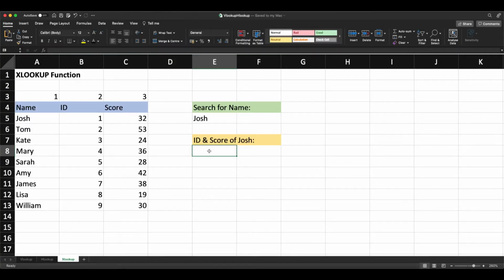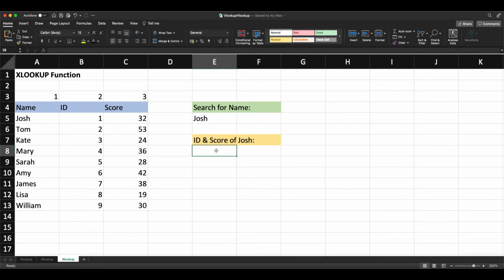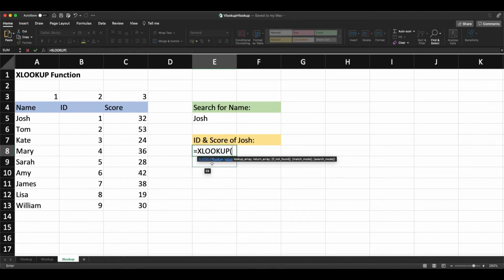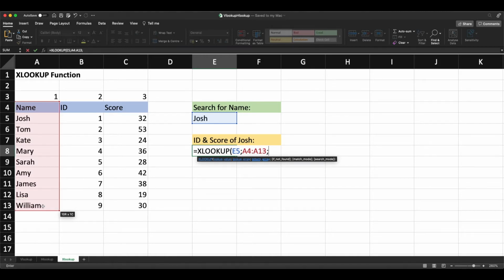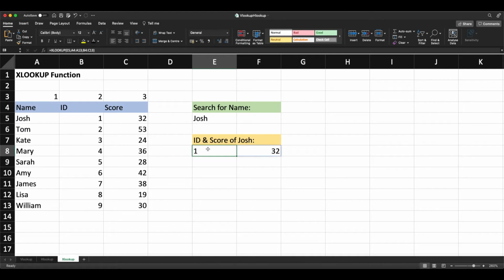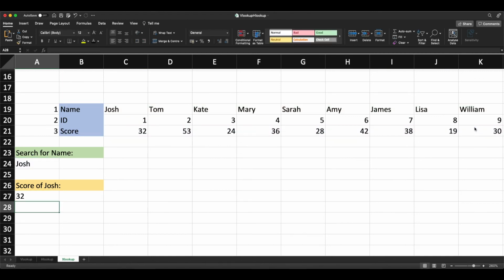How to use XLOOKUP in Excel (3 minutes)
This video shows a simple example of the XLOOKUP function in Excel. The syntax of the xlookup function is very similar to the vlookup or hlookup function in Excel and straightforward to use. The xlookup is a bit more resistant to changes in the numbers of rows and columns.